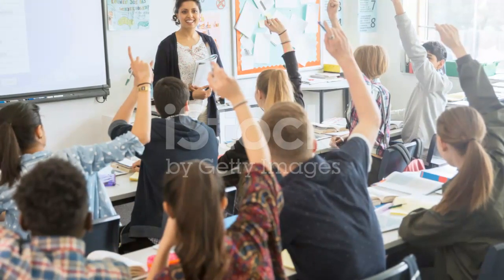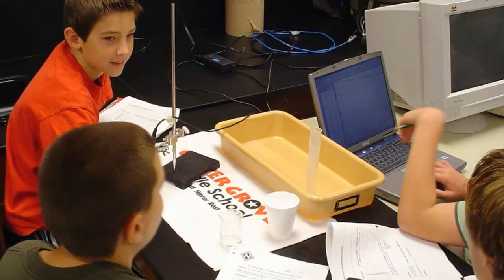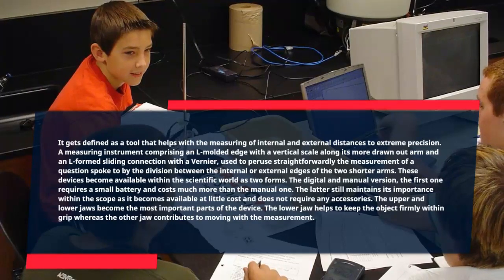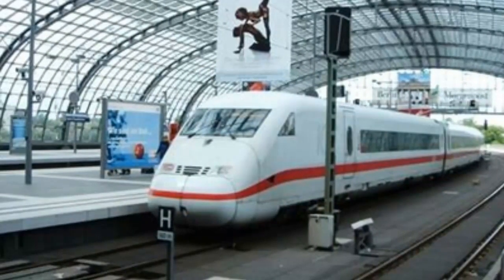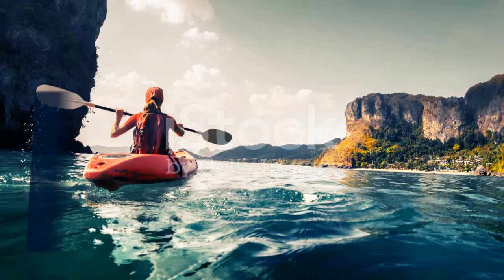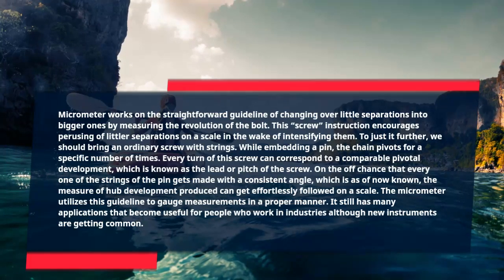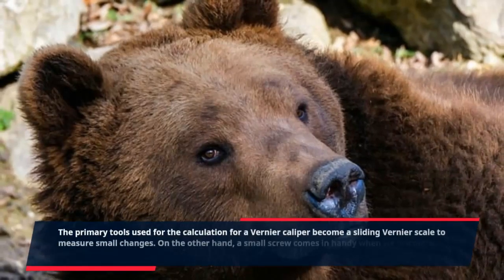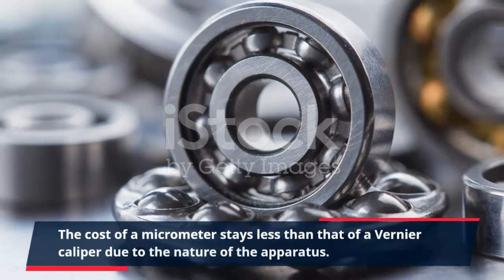Vernier Caliper vs Micrometer